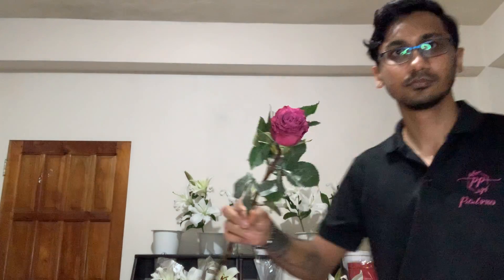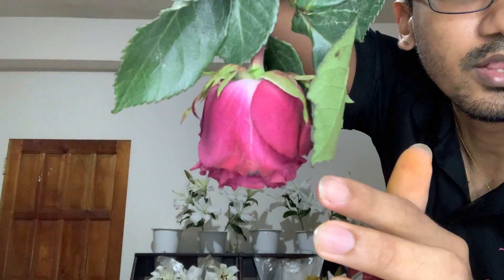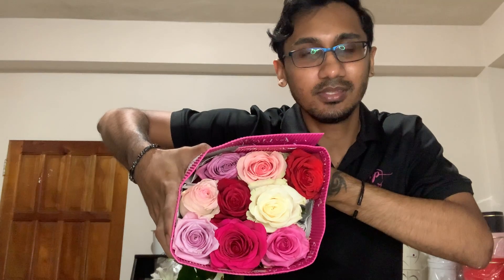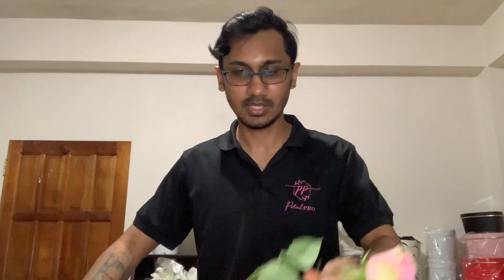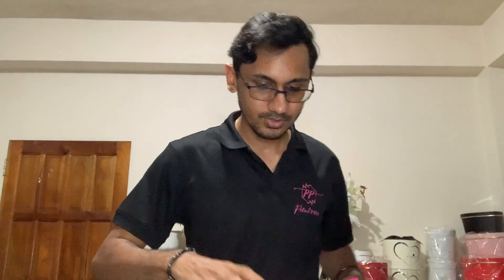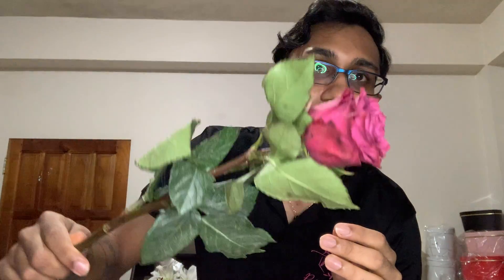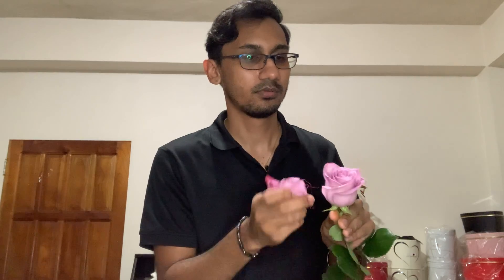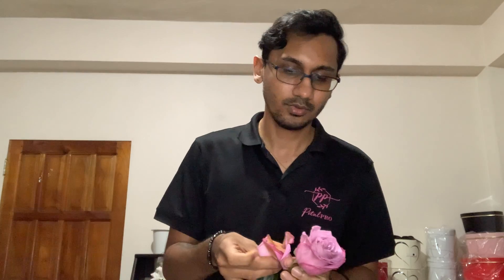Flower Ed: Epi 8 - Roses (Part Deux)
In this episode we follow up on roses with assorted colours, guard petals and antique roses, as well as some other details.